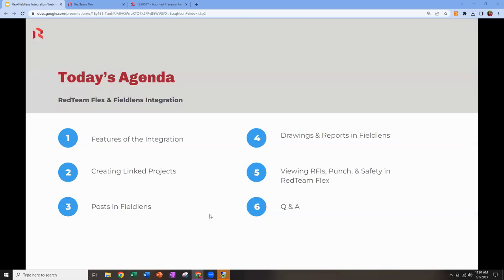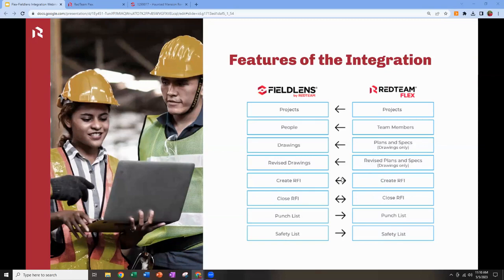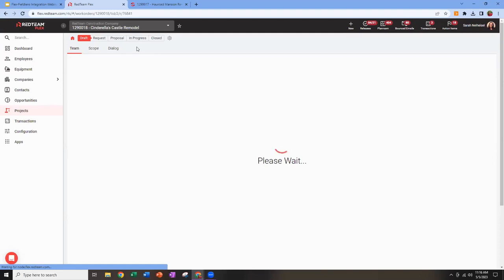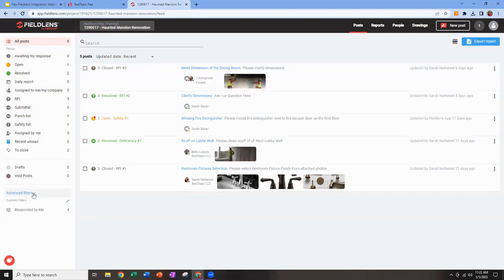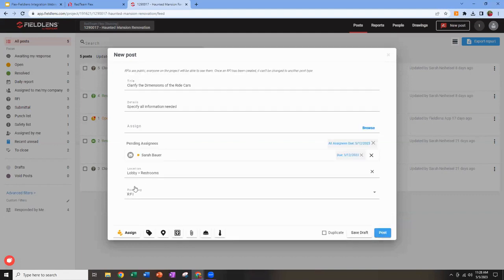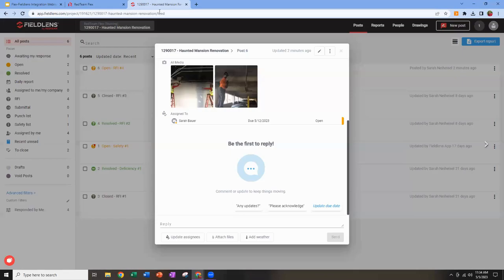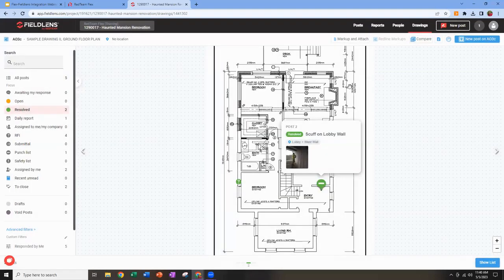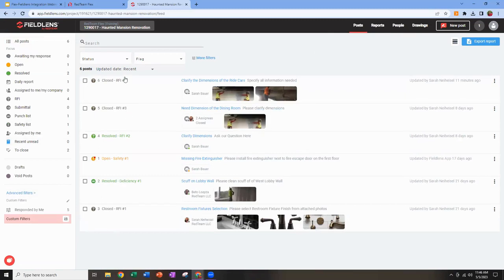Webinar: RedTeam Flex and Fieldlens integration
RedTeam Flex has joined forces with Fieldlens, our field management solution. Join this webinar to learn how information moves between these two platforms to keep your field and office up to date on communication at all times.